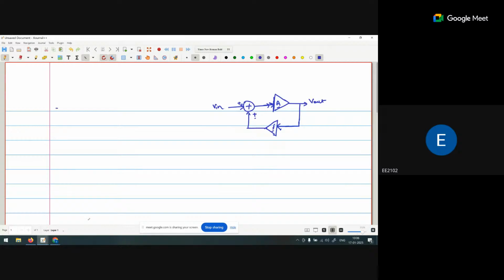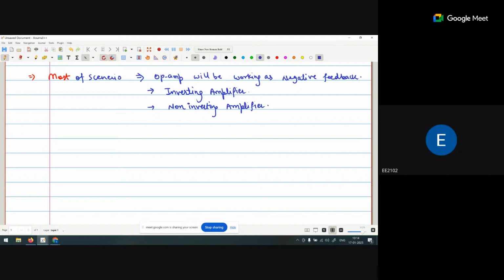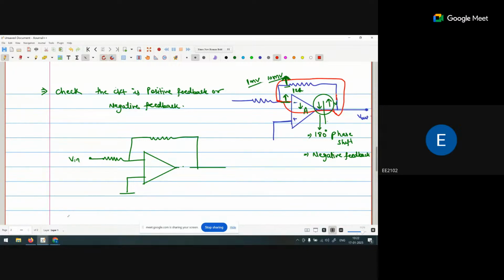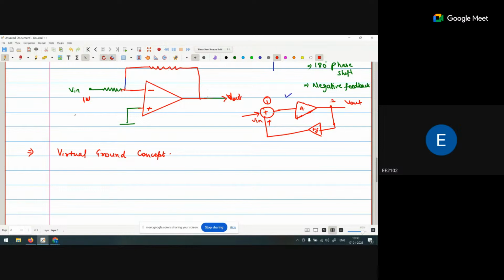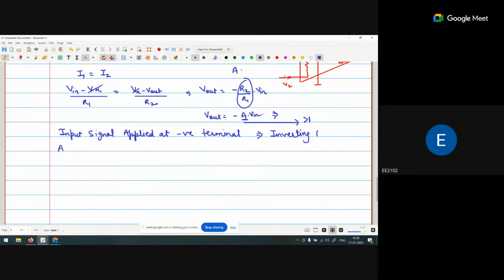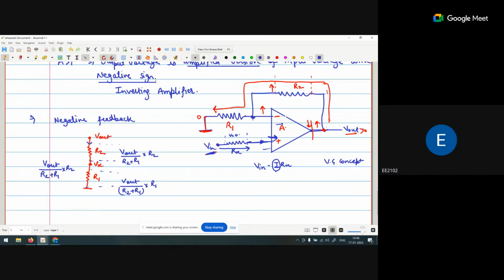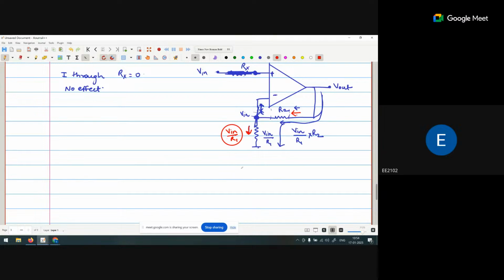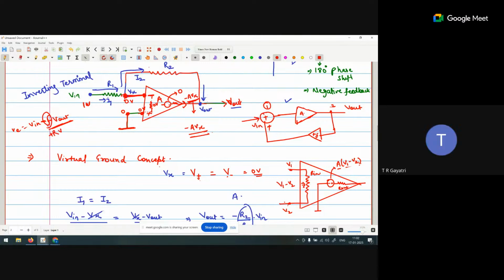Analog Electronic Systems (17-Jan)